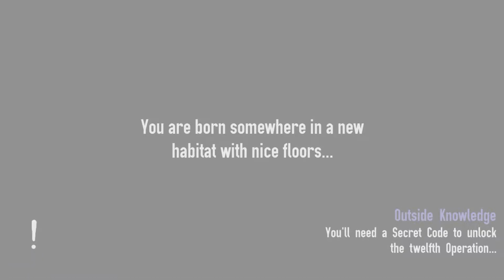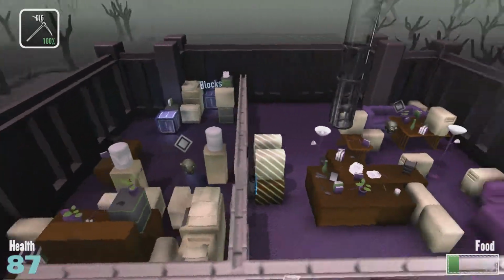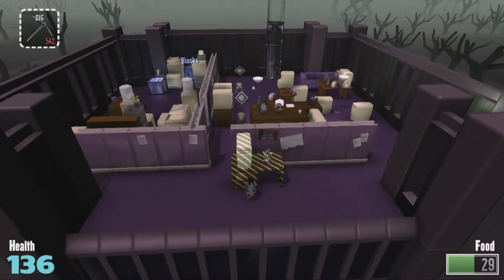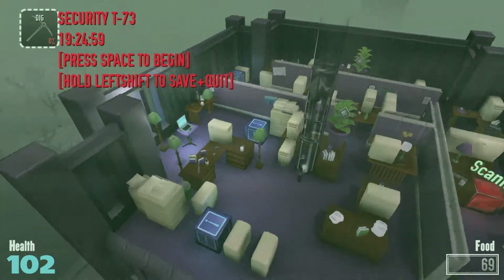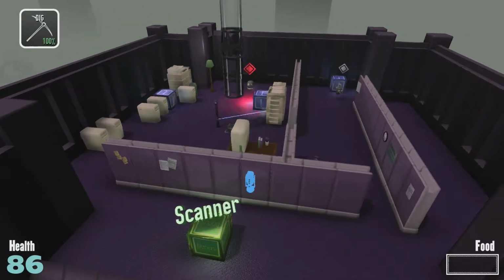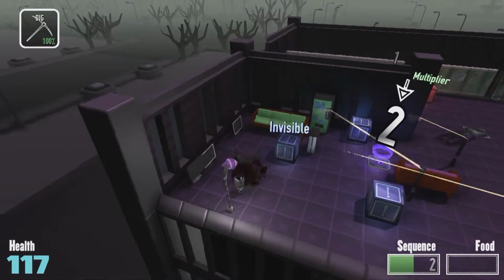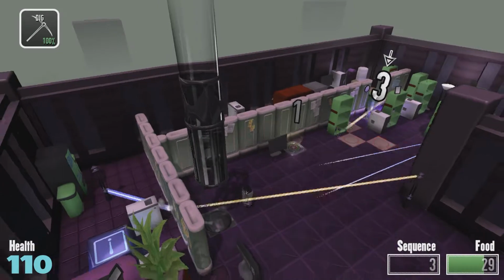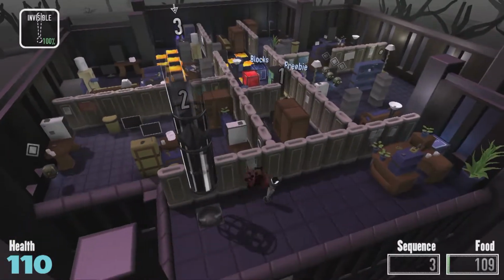Let's Play Not the Robots Episode 3 [Yum In My Tum]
Not the Robots is an interesting game where you are a robot and you eat furniture.  Don't believe me?  Just keep watching!